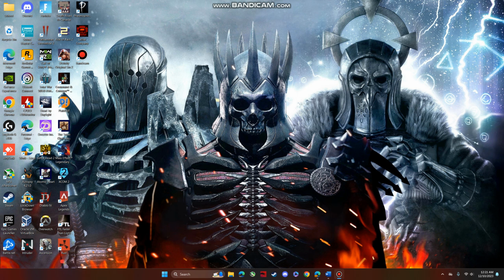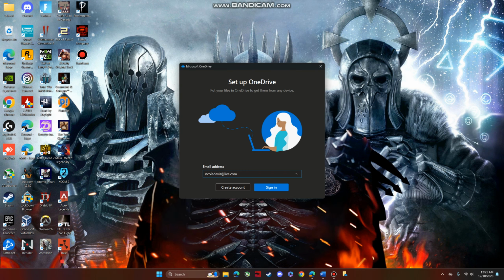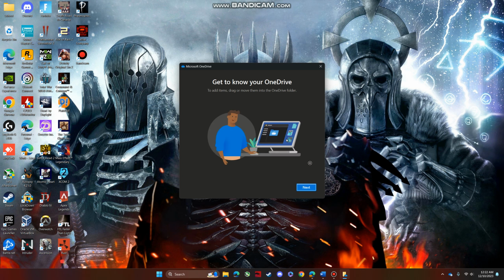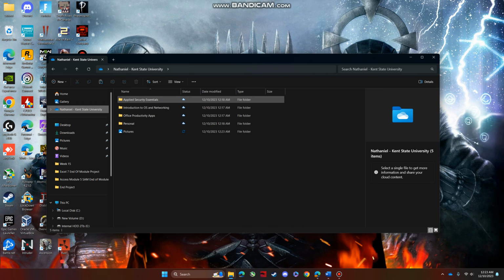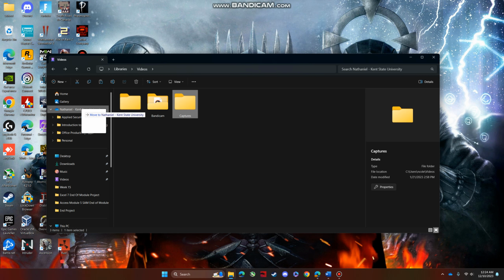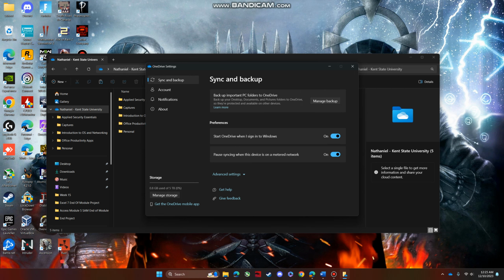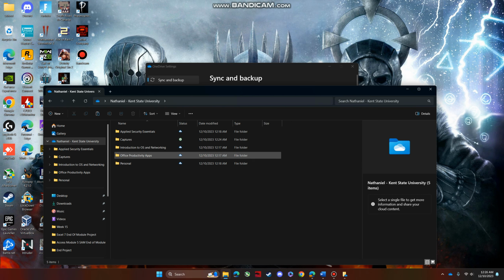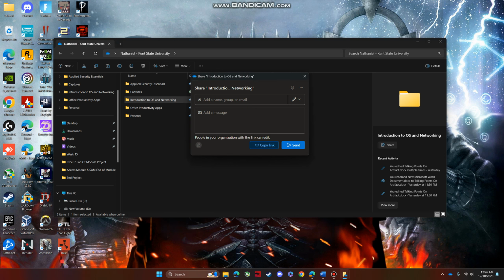How to sign-in and utilize Microsoft's OneDrive.